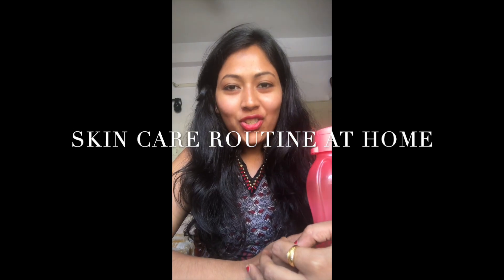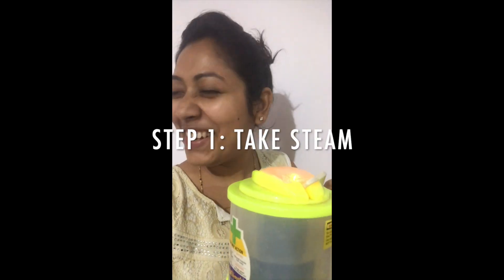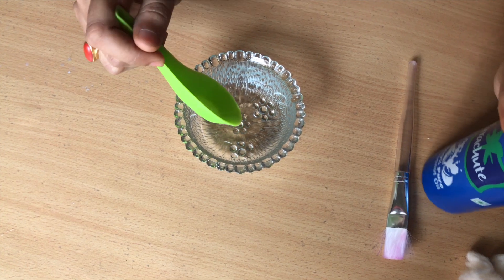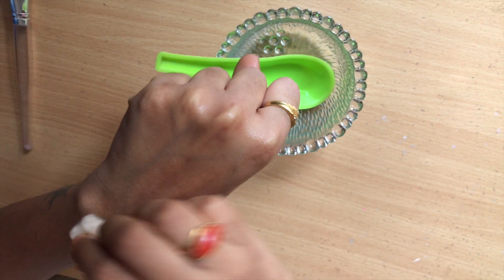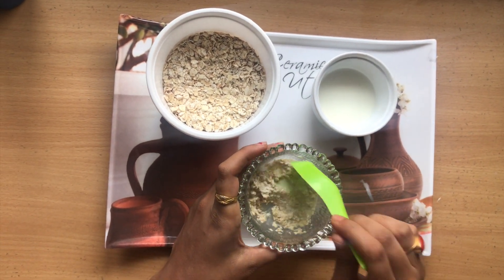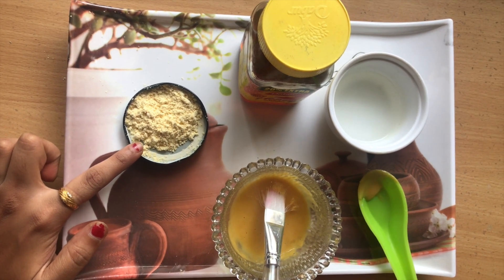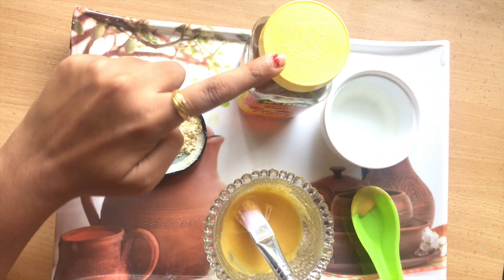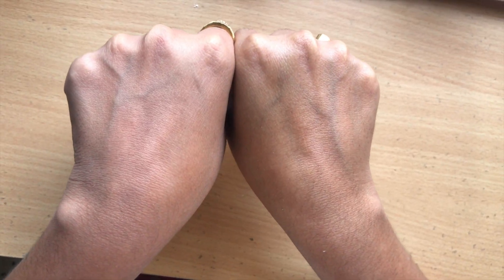Skin Care routine at Home - 5 problems, 1 solution | All Natural | Live results | Home remedies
Need to keep your skin healthier and glowing all the time ? Then you are on the right place to get the skin secret which not only makes your skin glowing but also healthier.
Use this at lease twice in a month to get better results.

I have an answer for all the 5 major problems that teenagers are facing right now:
Pimples, marks, dark circles, unwanted hair and Tanning.

Follow my video to get rid of all these problems:
Step 1 : Steaming
Step 2: Massage with Oil
Step 3: Natural Scrub
Step 4: Face Pack

Virgin Coconut Oil:

If you are looking for any other solution, please comment on my comment section so that i can help you guys.